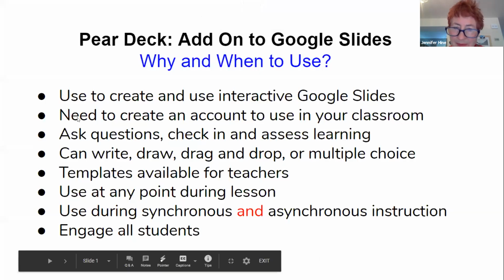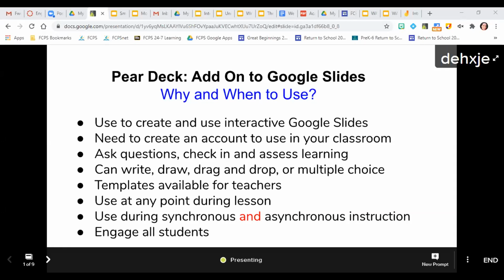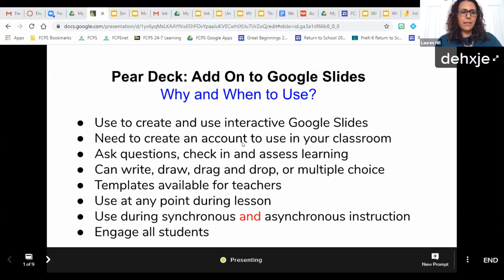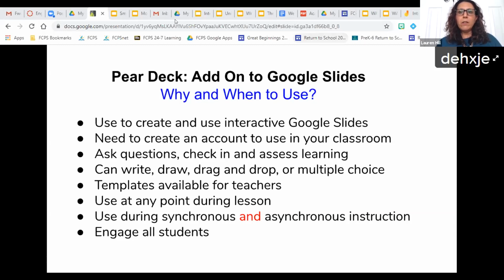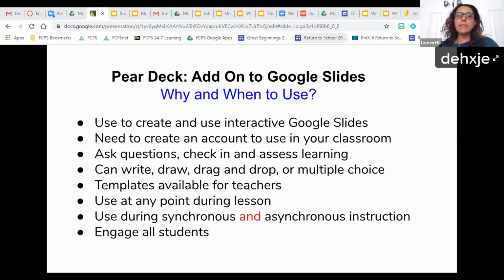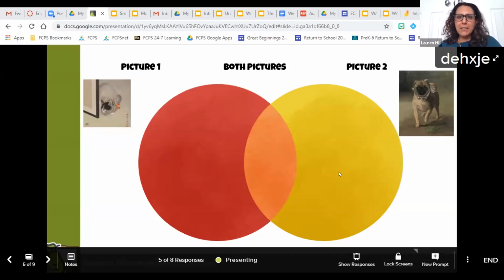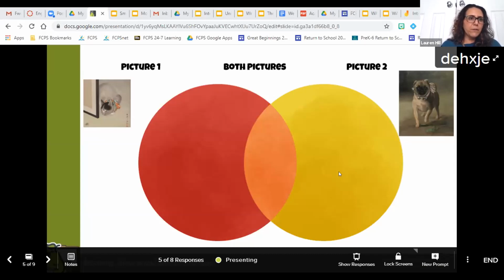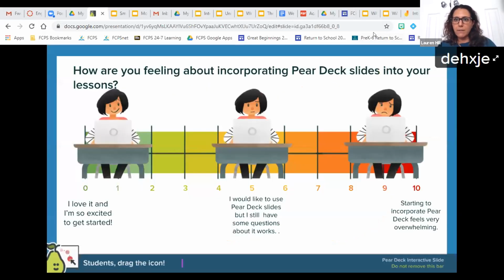Engaging English Learners in Distance Learning: Tools and Techniques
This is a session from the 2020 WATESOL Fall conference, presented by Jennifer Hine, Lauren Hill & Kim Jones.

Session Summary: Presenters will share engaging techniques, tools and resources they use to scaffold instruction for their English learners during distance learning. During this interactive workshop, participants will try out the scaffolds and digital tools modeled and reflect on how to use selected strategies in their own teaching.

Presenter Bios:

Jennifer Hine has over 30 years of experience as a teacher and trainer in ESOL and Advanced Academics. Retired from FCPS, she now supervises student teachers for James Madison University.

Lauren Hill is an ESOL teacher with FCPS. She received her B.A. from the University of Pittsburgh and M.Ed. in Curriculum and Instruction literacy focus from George Mason University.

Kim Jones is an ESOL teacher for FCPS, currently co-teaching in 1st grade. She received her B.A. from James Madison University and M.Ed. in K-6 Instruction from Marymount University, Arlington.